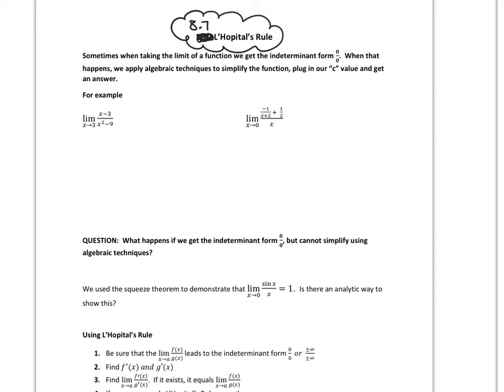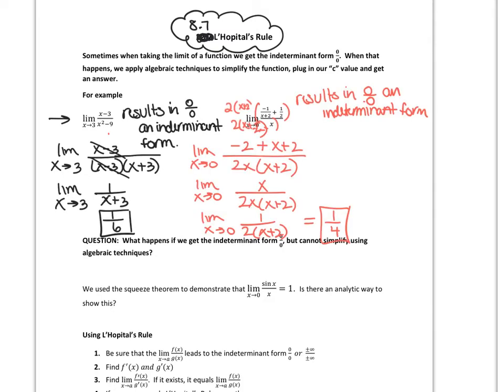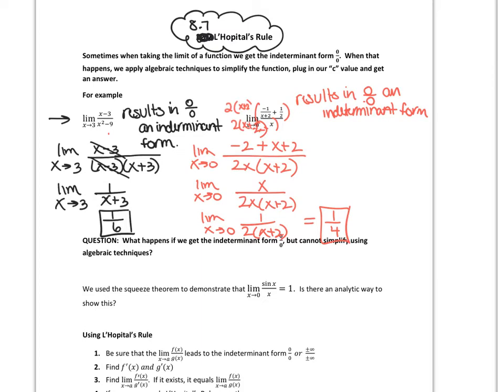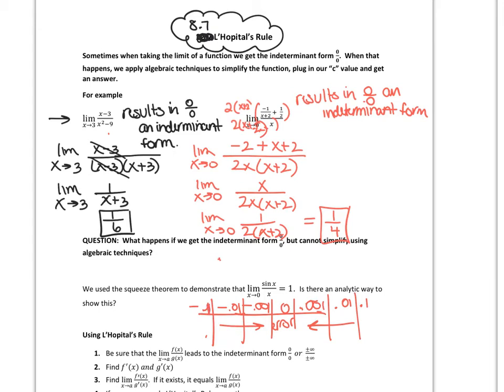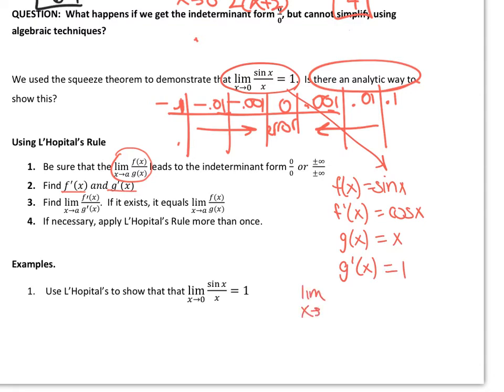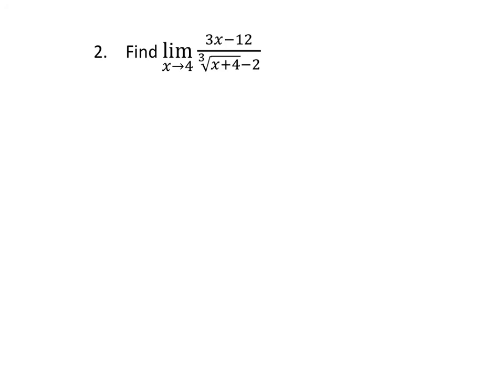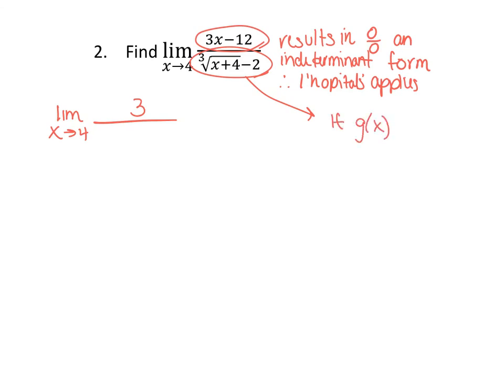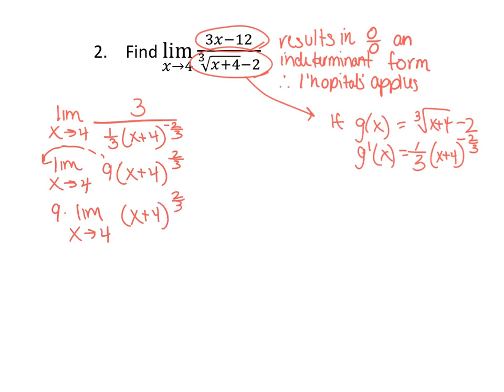l’hopitols rule video 1 of 1